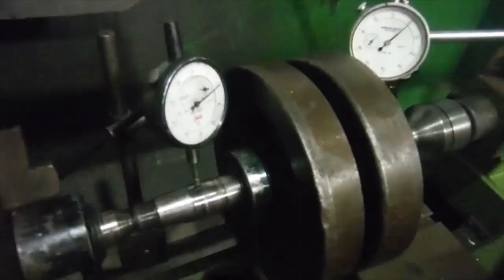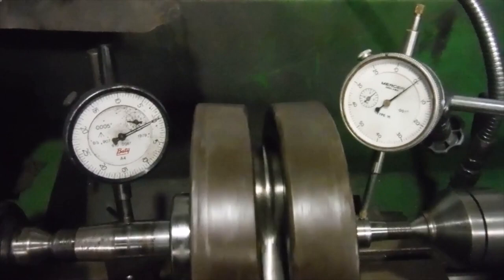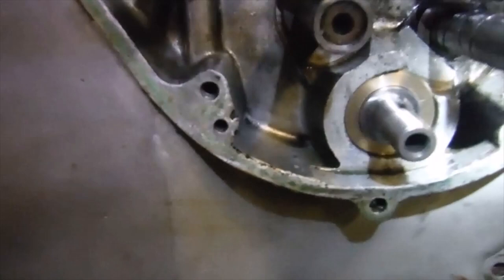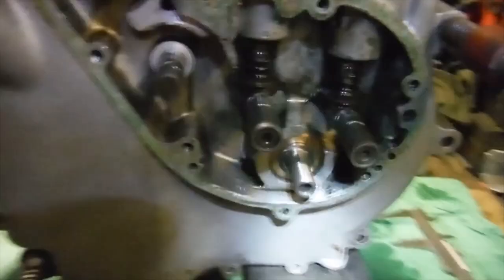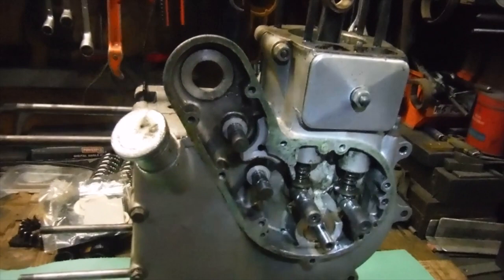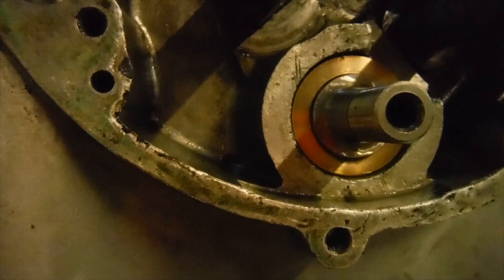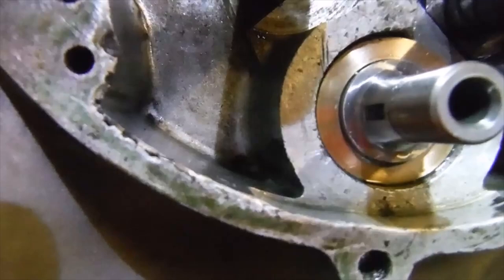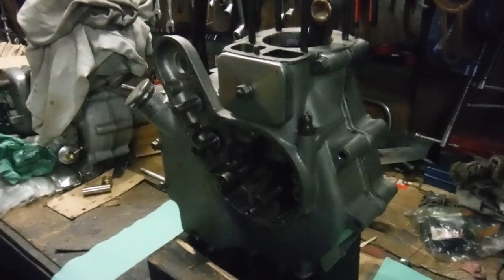Royal Enfield Bullet 350 G2 1951 aspects of full bottom end rebuild discussed.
After some thought, I gave it another try with the truing of the crank and managed to reduce the mainshaft deflection figures, even though they may have cancelled each other out to some degree. After some time trying, I ended up with zero on one shaft and 0.0025" on the other and decided that was definitely as good as this old assembly was going to get. Now it was time to reassemble the bottom end, with new main bearings and timing side bush, the result of which can be seen here. The runout seen on the timing side shaft with the crank in situ really is minimal, but derives from the 0.0025" runout seen on the drive side mainshaft, which is held in two bearings, so that movement transfers to the timing side and shows why such low runout figures are desirable in the first place, although this example is well within limits.